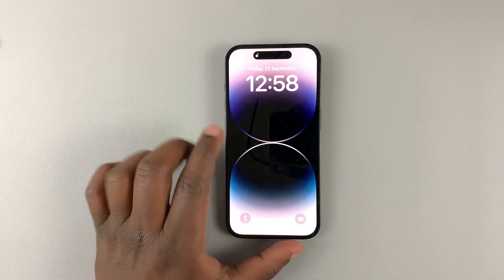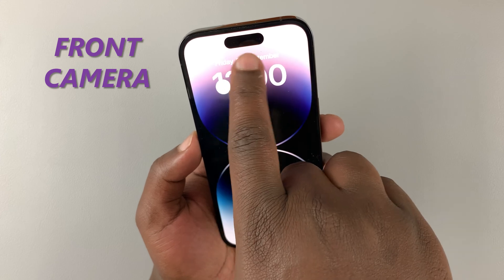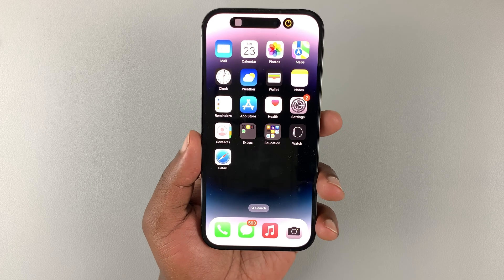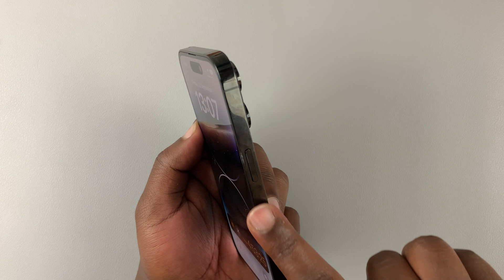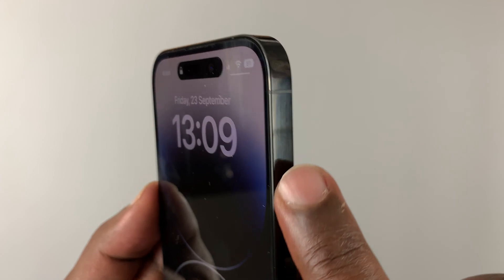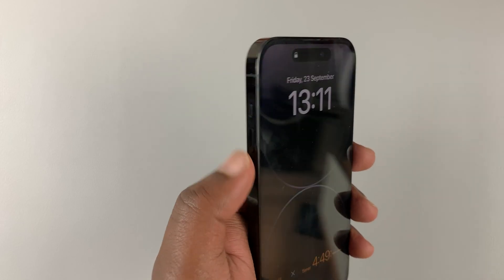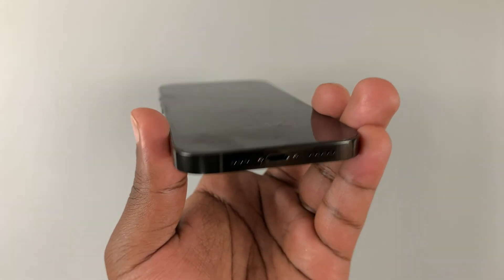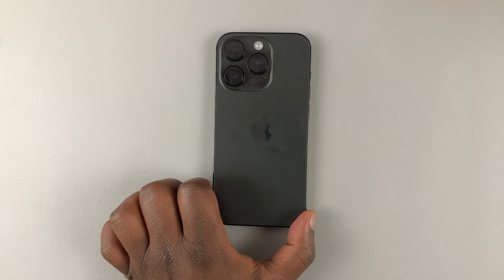iPhone 14 / iPhone 14 Pro All Parts Explained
Here are the physical features explained on the iPhone 14.
In the video above, we have explained the features of the new iPhone 14 Pro, including the peel cutout, the screen display, the cameras, and many more.

Chapters
0:00 - Intro
0:22 - iPhone 14 Bezel
0:50 - Peel cut-out (dynamic island)
2:02 - iPhone 14 cameras and LiDAR Scanner
3:28 - iPhone 14 Buttons
6:01 - iPhone 14 SIM Tray
7:25 - iPhone 14 Lighting Port and Speaker
8:03 - Outro

Cell Phone Tripod Adapter